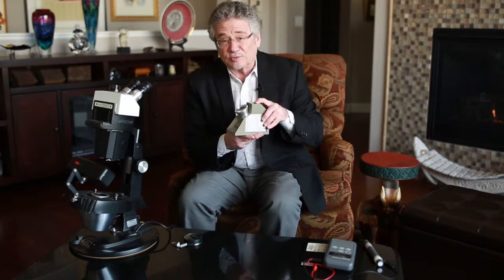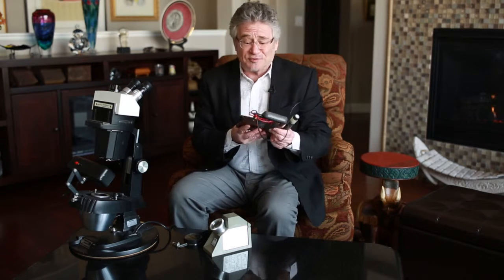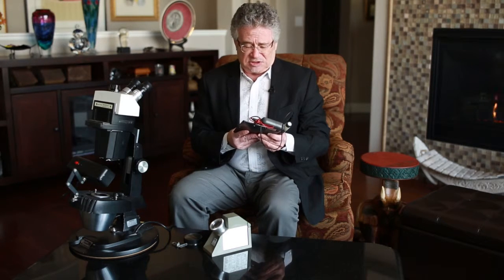Jewelry Appraisal Questions 16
What Gemological Instruments do I use to do jewelry appraisals?  To do a diamond appraisal or gem appraisal correctly, the right lab equipment is absolutely essential.  I’ve been using my Mark V Gemscope for a good 35 years and wouldn’t trade it for anything.  For any diamond appraiser, there is no more important instrument.